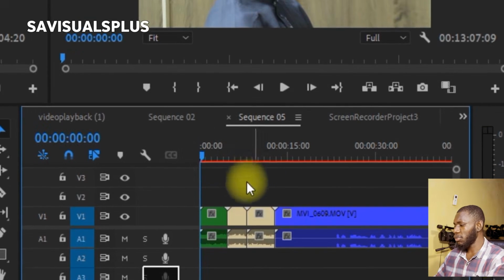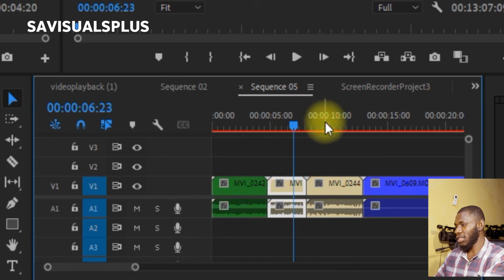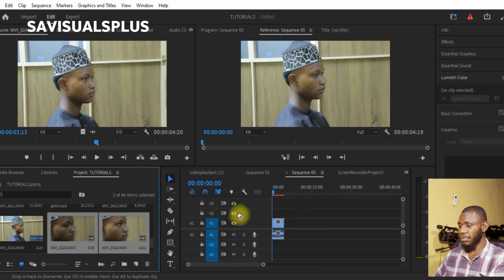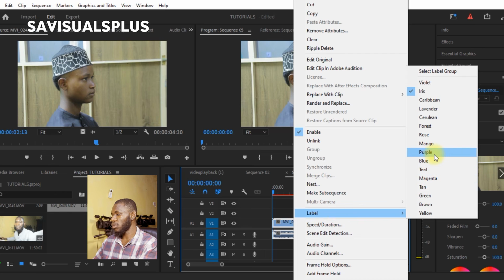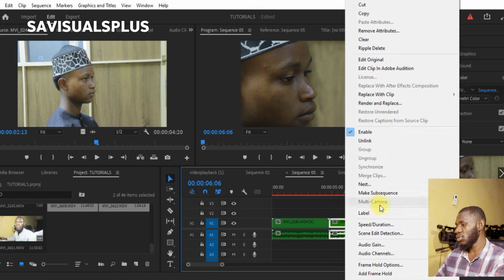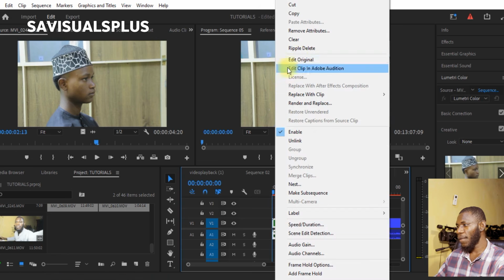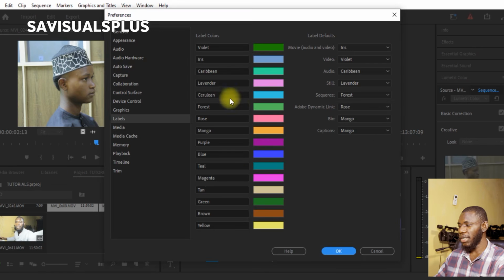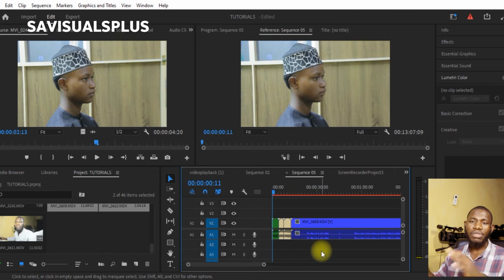Update your professionalism with COLOR CODE IN ADOBE PREMIERE PRO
Want to edit faster and stay organized like a pro in Adobe Premiere Pro? 🎬
In this tutorial, I’ll show you step-by-step how to color code timeline sequences and clips in Premiere Pro to improve your workflow, speed up editing, and make your projects look clean and professional.

Whether you’re a beginner or intermediate video editor, this guide will help you understand:
✅ What color coding does in a timeline
✅ How to apply colors to clips, audio, adjustment layers & sequences
✅ Best practices for organizing your footage
✅ Color system tips for faster editing workflow
✅ How professionals use color labels in real projects

By the end of this video, your timeline will be more organized, easy to navigate, and visually clear—perfect for long edits, client work, or YouTube videos!